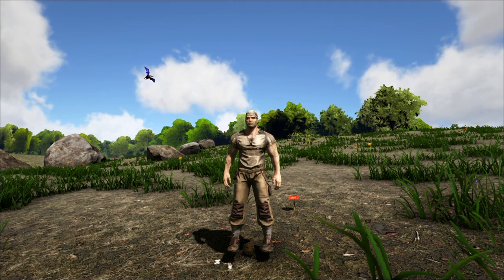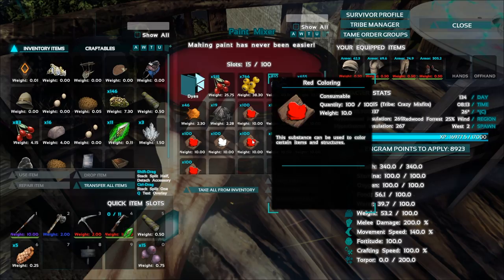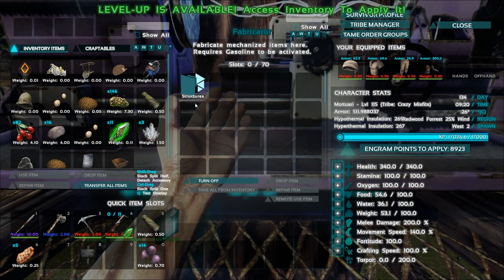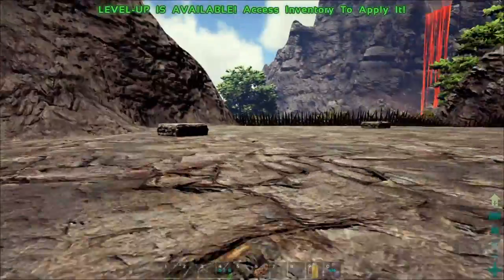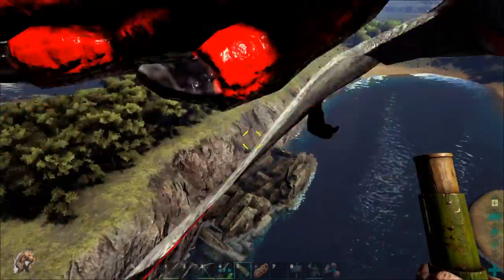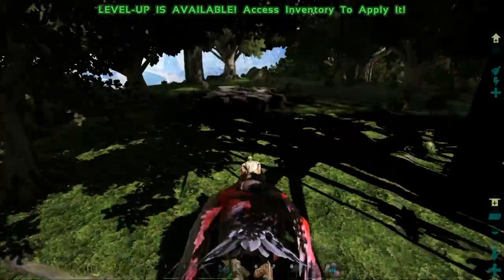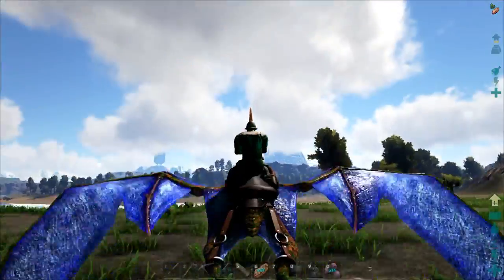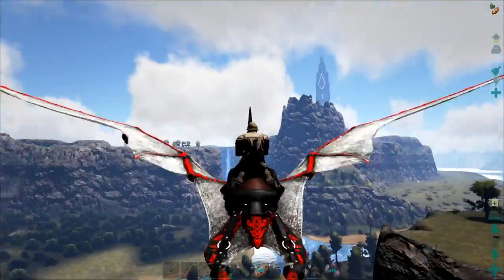ARK Pugnacia - Teachings from master Scryptar - S07E02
In today's ARK Pugnacia I'm getting some help from Master Scryptar! He shows me around the map, teaches me about all the workstations and even gets me a nice Pteranodon. Next up ... I'll go start scouting for a waterbase location, since this time in ARK Pugnacia I would love to get some water dino's ...

ARK: Survival Evolved Game Information